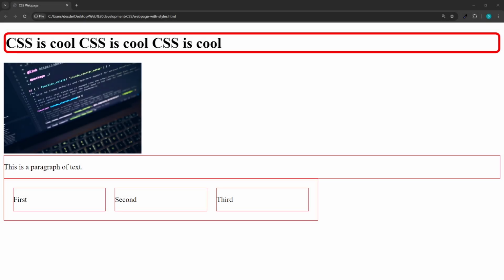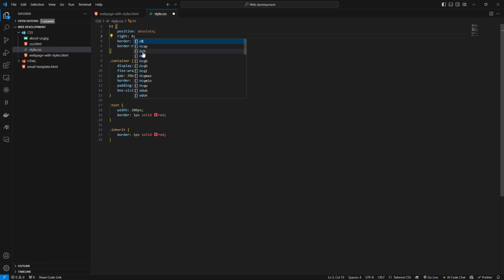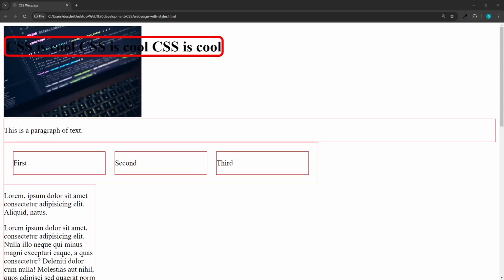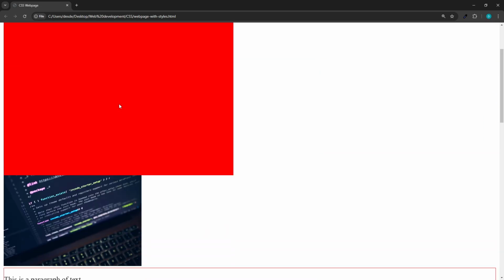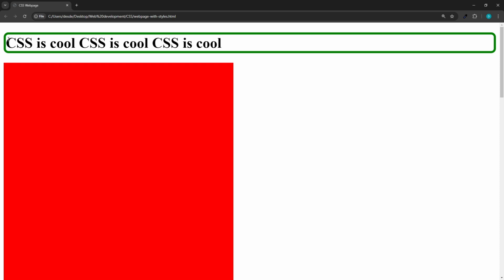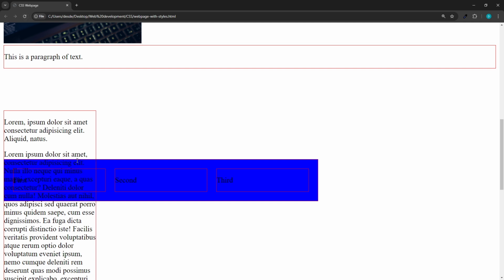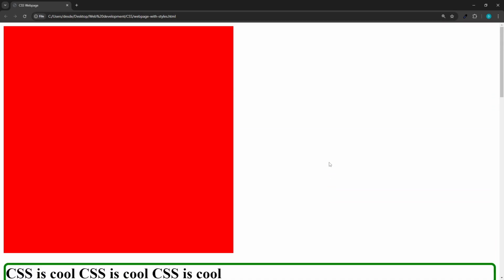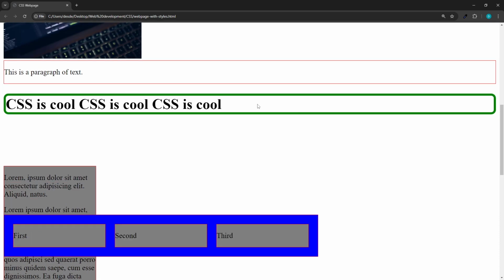HTML and CSS Tutorial - 31 - Position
Welcome back everyone, In this video we will be looking at the position property, and how we can use it to move HTML elements around our webpage, so watch the video to the end and don't forget to like and subscribe.